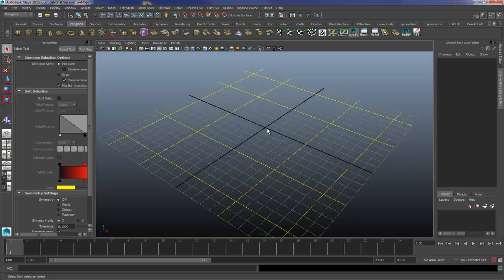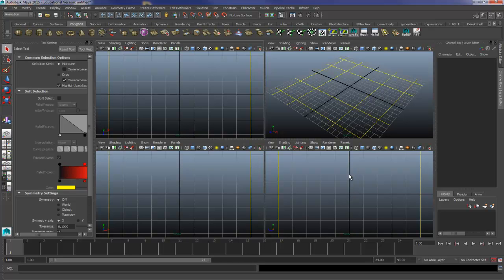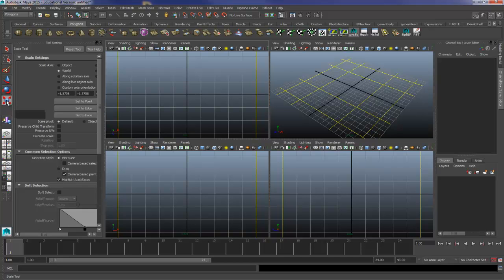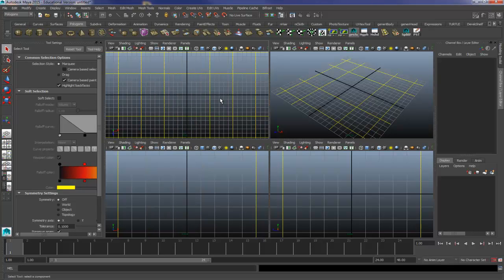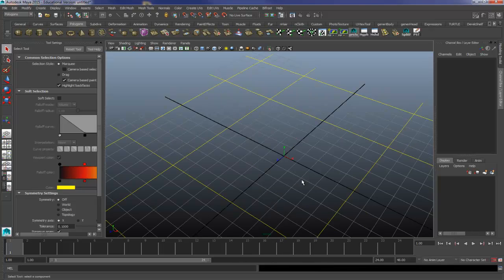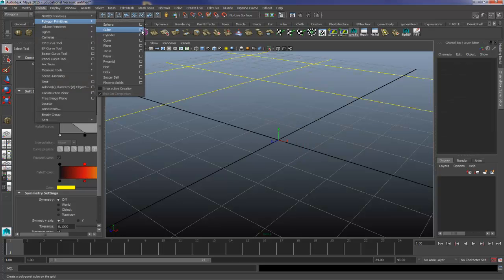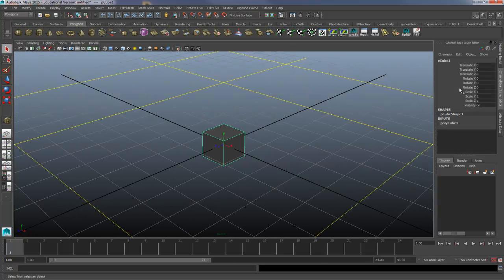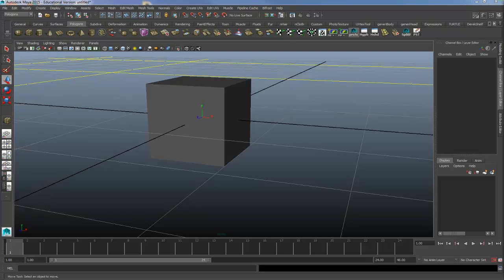Maya Fundamentals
This video corresponds to specific lecture material for Parkland College Digital Media course CSC187, Instructor Derek Dallas